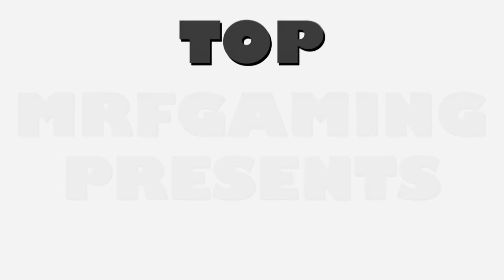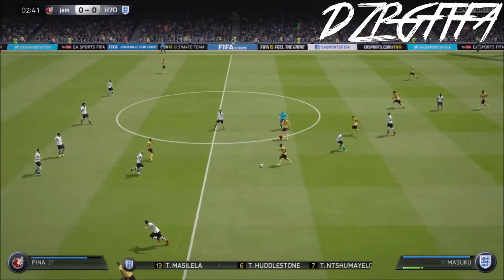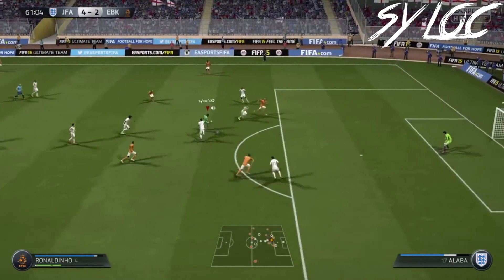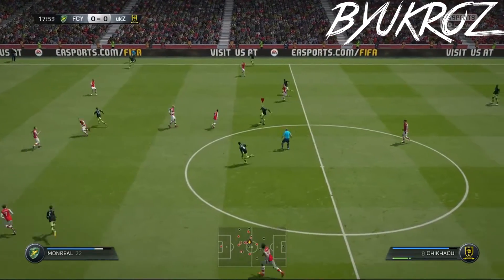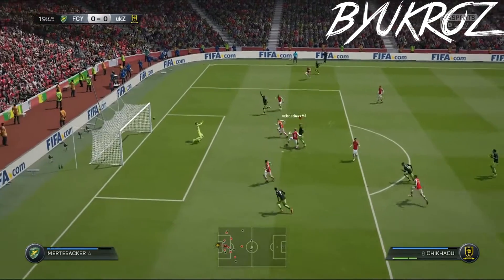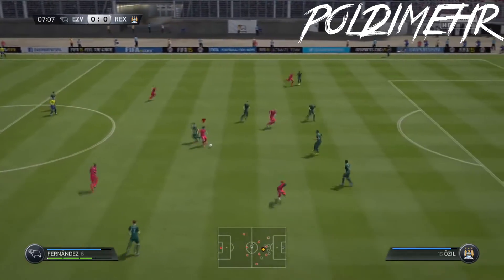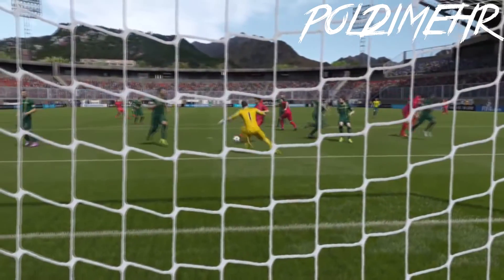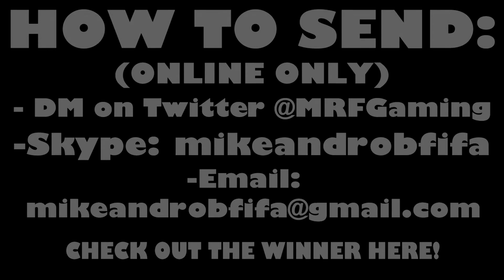FIFA 15 | Top 5 Goals of the Week #25 | TOO CLOSE TO CALL!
Send us your goals for our next Top 5 Goals of The Week series!  See if your goal is the best goal of the past week! Submission options: Email, Skype or message us a link.